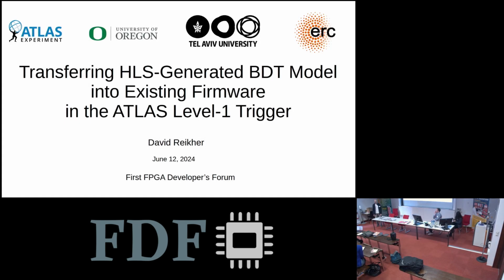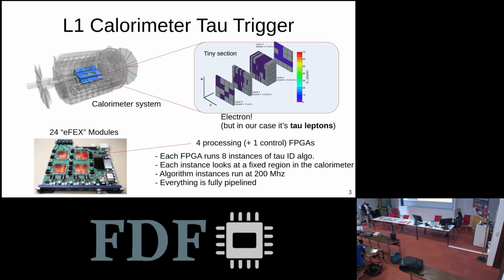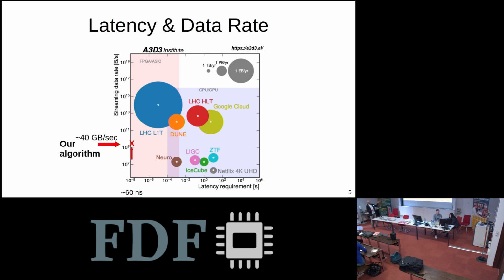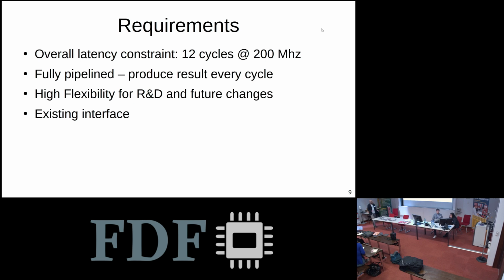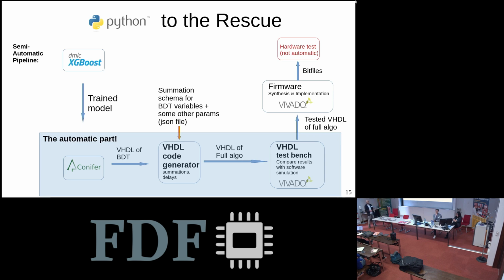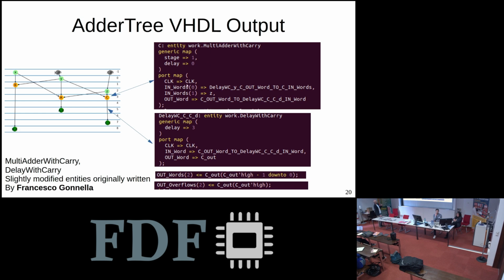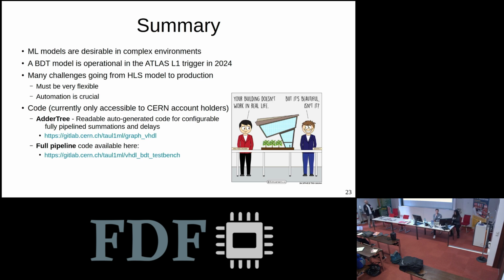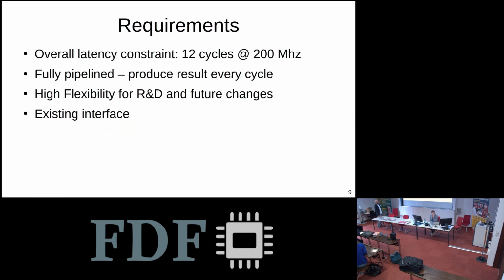D. Reikher: Transferring HLS-generated BDT model into existing firmware in the ATLAS Level-1 trigger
An implementation of an ultra-low latency BDT fully evaluated on an FPGA was introduced for 2024 data taking in the ATLAS experiment with inference latency of 60 ns at 200 MHz and full pipelining. The BDT model is synthesized using Conifer and integrated into existing firmware written in VHDL. I will discuss some technical details on how I transferred HLS-generated code into existing firmware. For example, as the BDT is auto-generated, the signal delays must be adjusted at each retraining of the model, which is not practical to do manually. I'll show how I tackled this issue by implementing a python package to automatically compute sums and delays of signals.